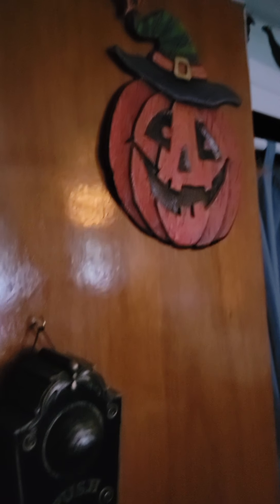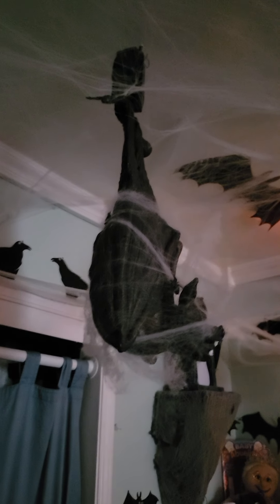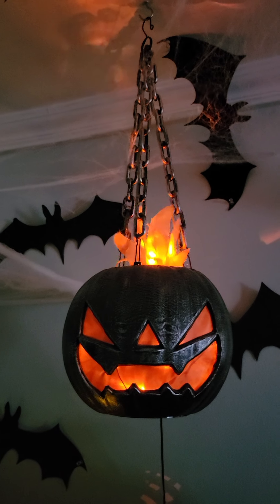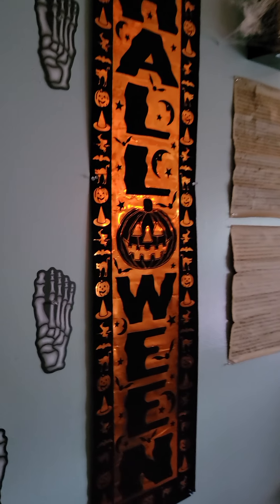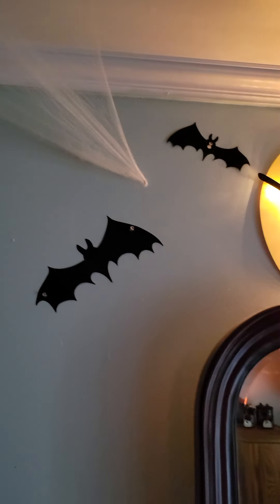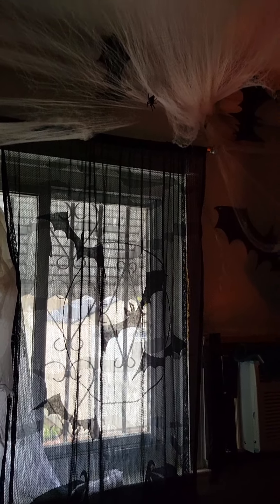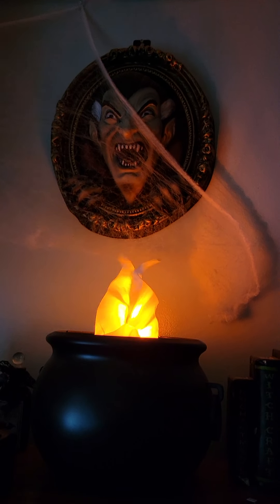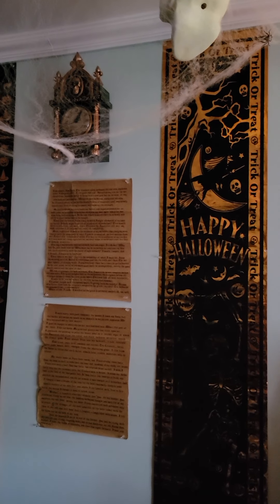Halloween bedroom tour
A short bedroom tour of our Halloween decoration.   Hope you enjoy!

Be safe and God Bless!